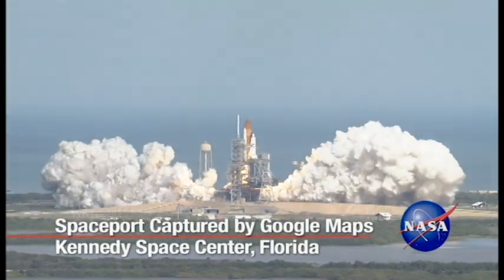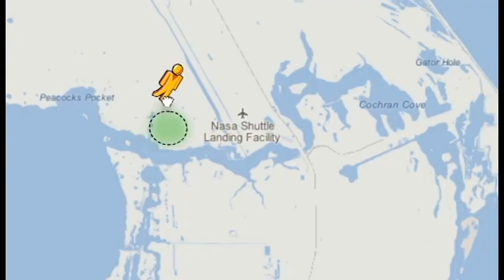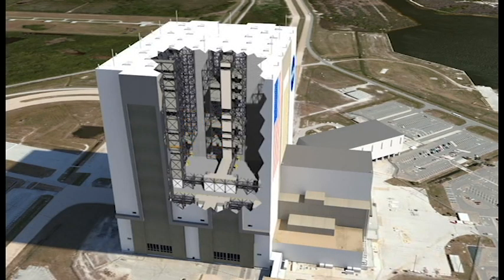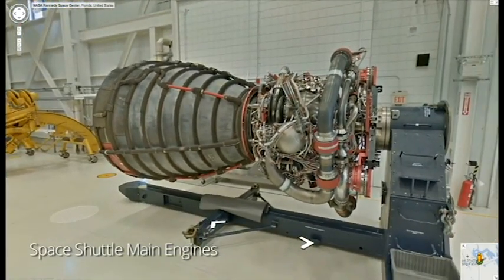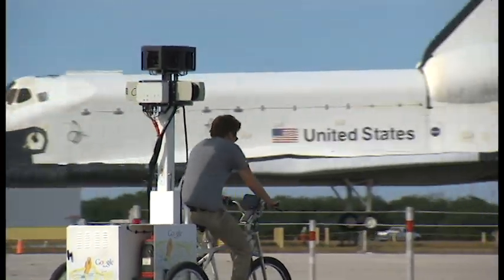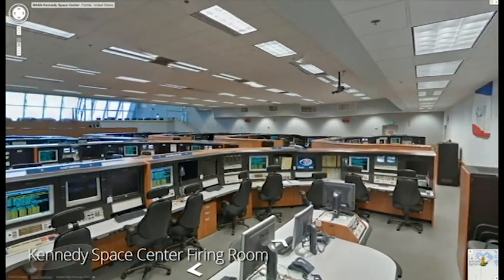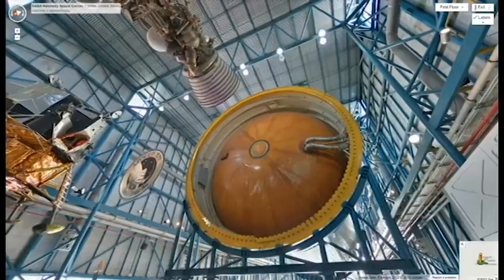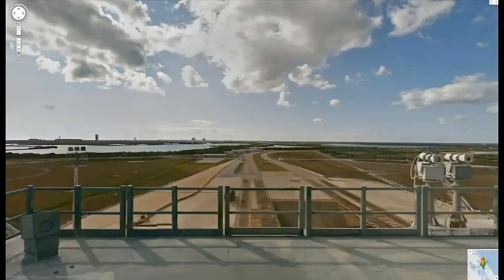Tour Kennedy Space Center Virtually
Google Street View now gives you an opportunity for a behind-the-scenes tour of NASA's Kennedy Space Center online.